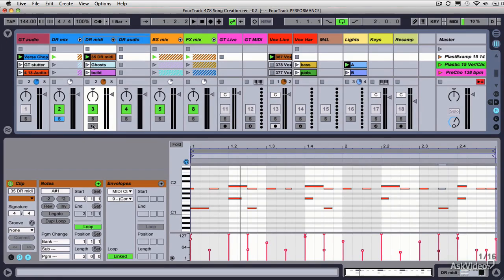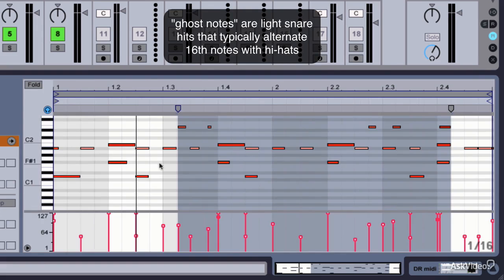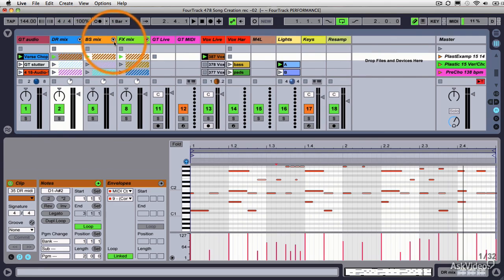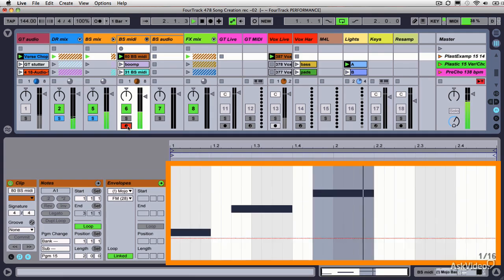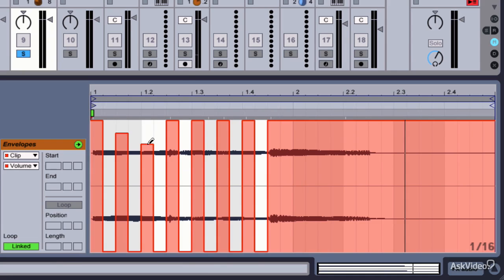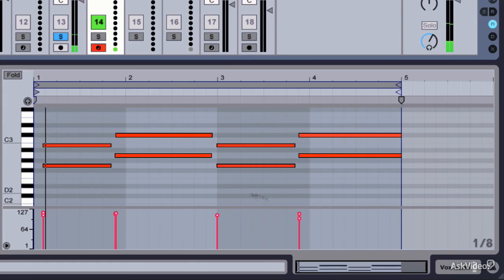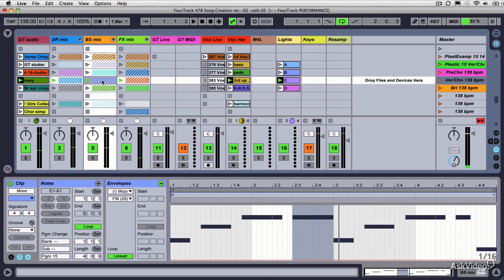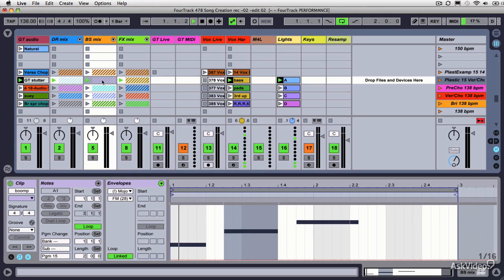Live 9 301: MOLDOVER: Sound Control - 20. Arranging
Live 9 301: MOLDOVER: Sound Control by Matt Moldover
Video 20 of 27 for Live 9 301: MOLDOVER: Sound Control

MOLDOVER invented the terms controllerism and controllerist. With his self-deployed, underground approach  incorporating non-traditional MIDI instruments of his own design into his live performances  he has opened the eyes and ears of a generation of live DIY performance artists the world over.

What most folks dont know about MOLDOVER is that he dedicates a sizeable chunk of his packed performance schedule to education. He propagates the anthem of the inclusive DIY generation by freely sharing his ideas, concepts and instruments! In this exclusive Ableton Live-centric course, he takes us all on journey into the arcana of his world and all the innovative performance techniques and tools hes developed and mastered to get there!

So if youre looking to go live and if you're burnt out on the mass-marketed, corporate cookie-cutter controllers that permeate the plywood shelves of the shopping mall music stores then, without a doubt, this course is exactly what the DIY doctor ordered!

So check out MOLDOVER: Sound Control and all of the cool Ableton Live courses in our award winning, ever-expanding library of online courses designed for the creative professional like you. Get inspired!